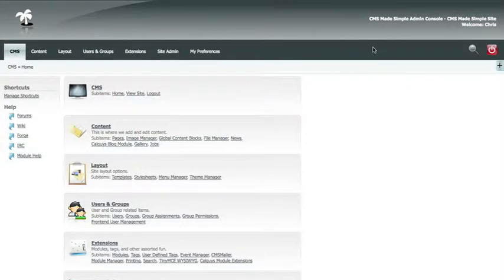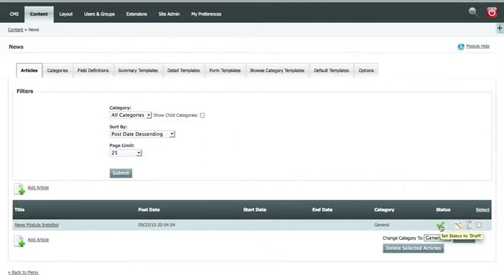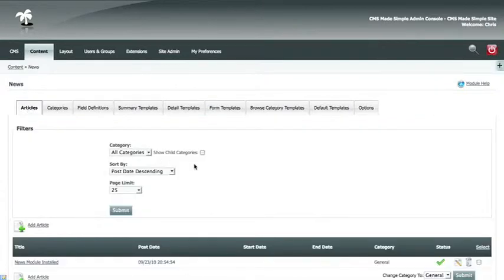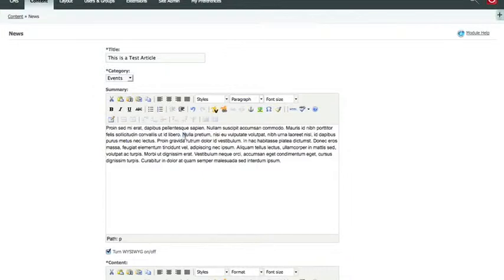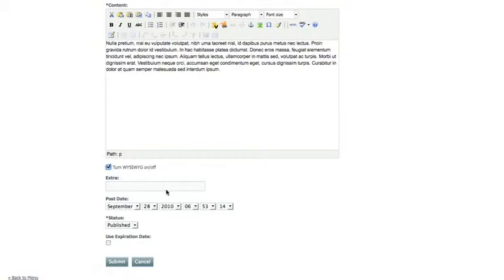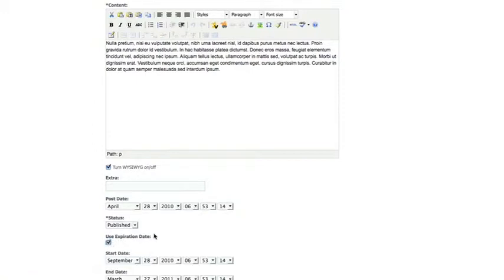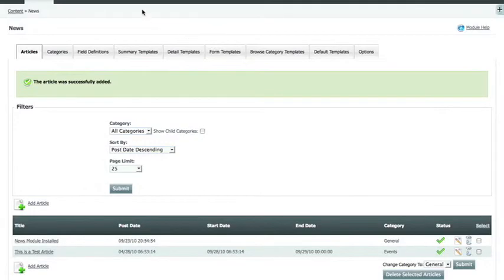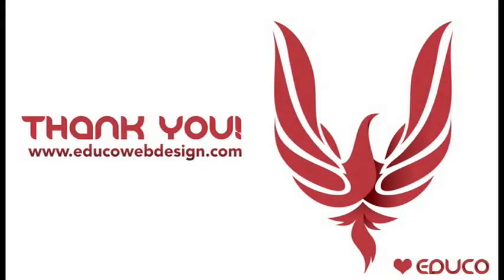CMS Made Simple - How to Add & Edit News Article by EDUCO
How to add and edit a news article in your CMS Made Simple powered Web site.